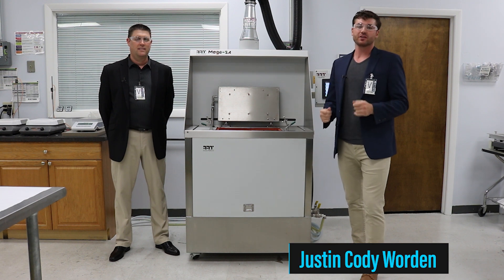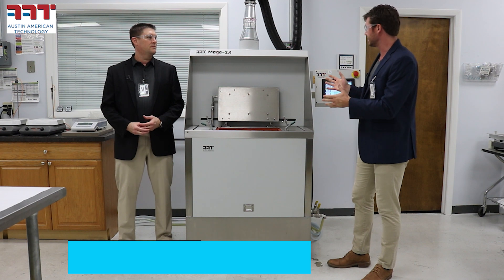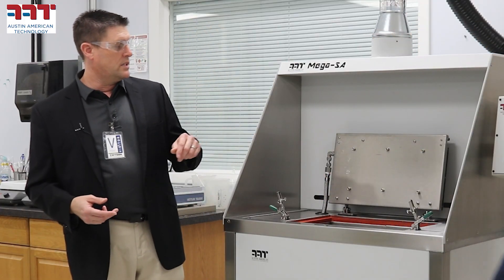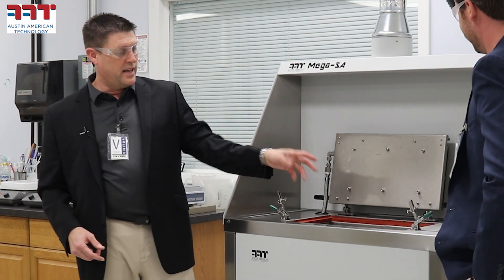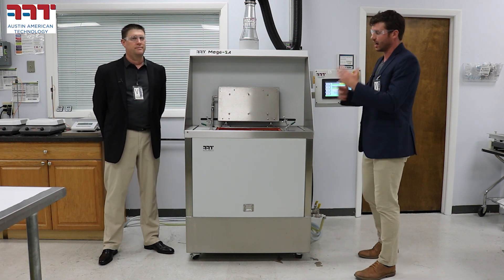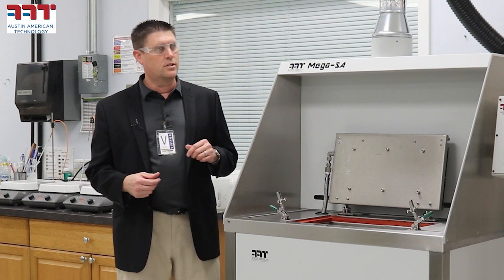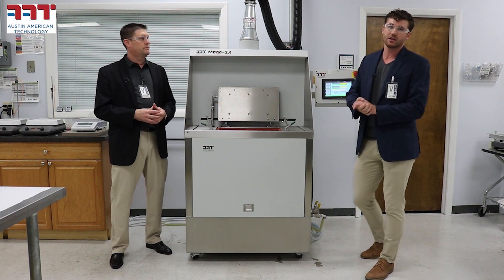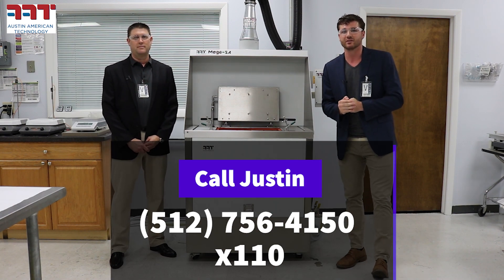Kyzen Visit 2021 - Featuring the Mega SA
TRAVEL IS BACK! Join Todd Rountree and Justin Cody Worden on their visit to KYZEN Corporation in nashville tennessee as they introduce the AAT Mega SA that is available for testing inside Kyzen's lab.